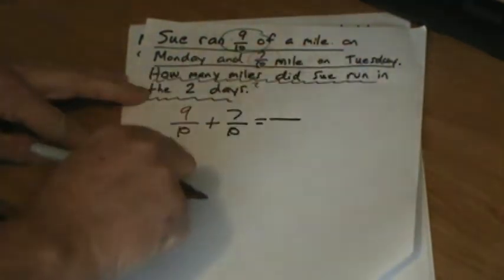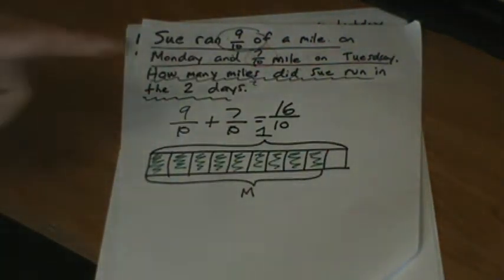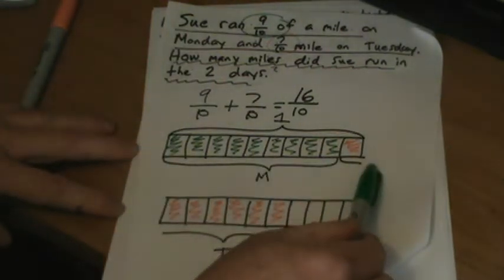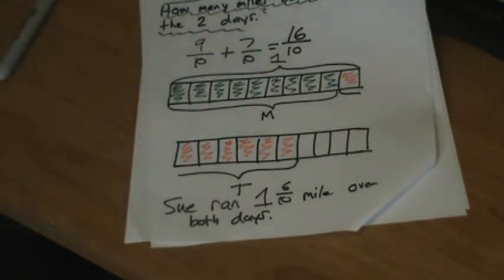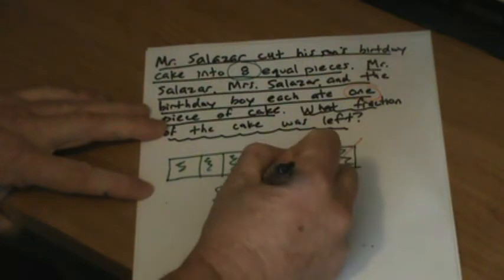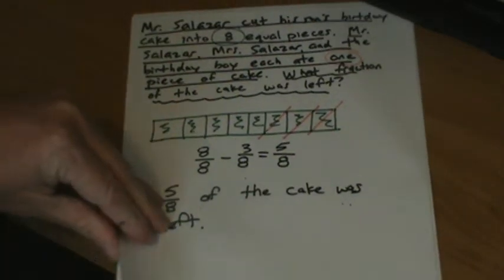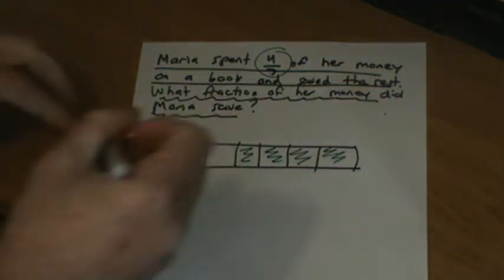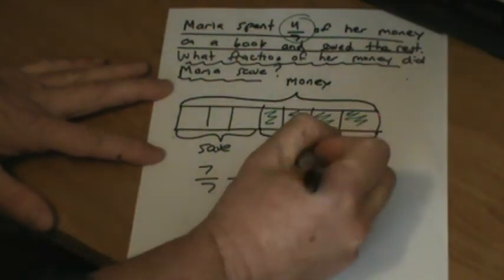Eureka Math, Grade 4, Module 5, Lesson 19, Problem Set (part one)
Problem Set (part one)